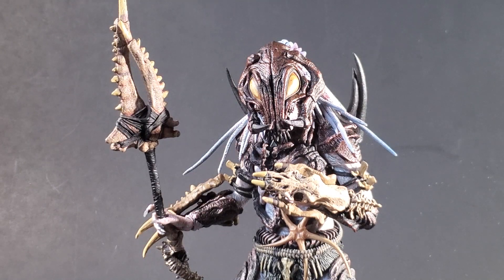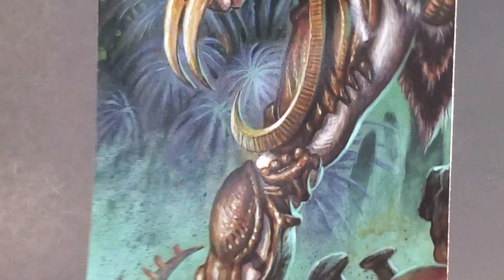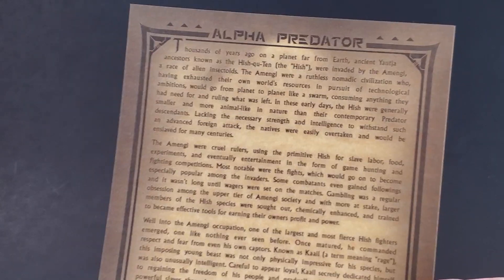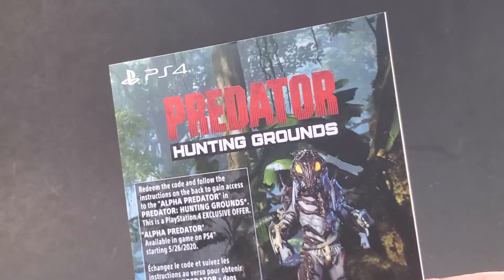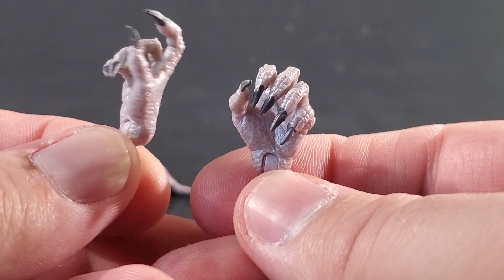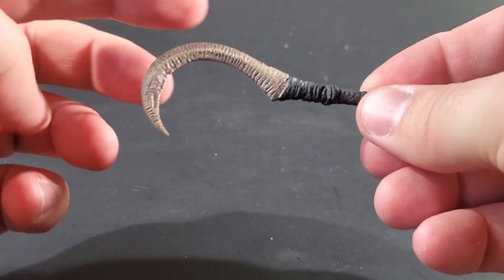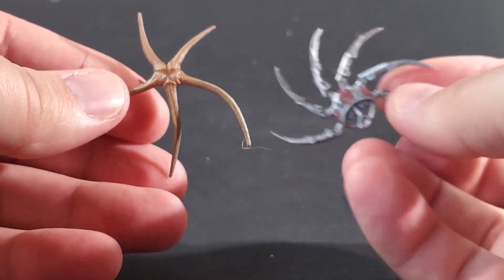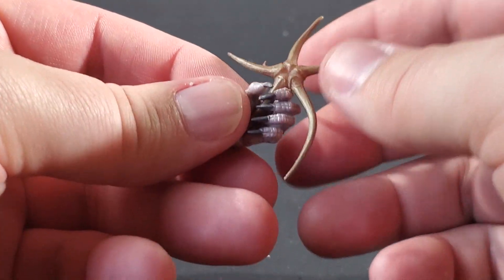"Alpha Predator" NECA Predators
A review of the NECA ultimate Alpha Predator.